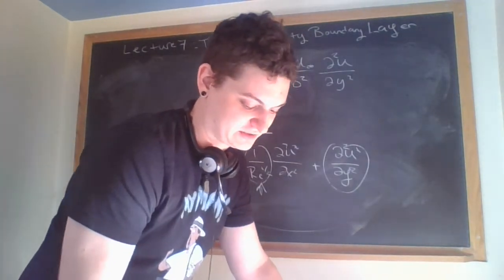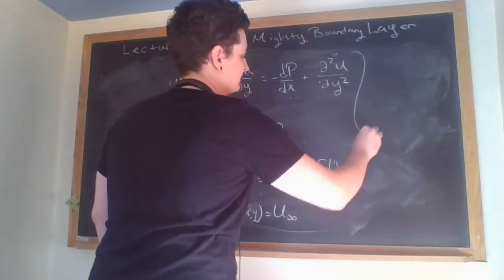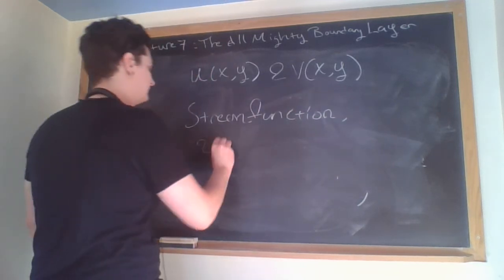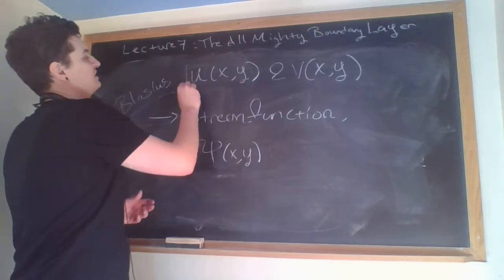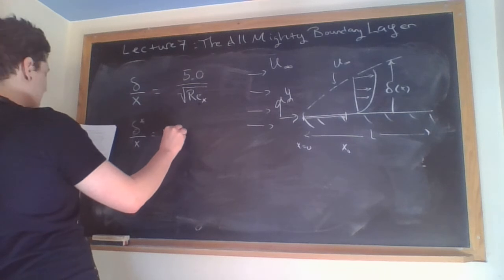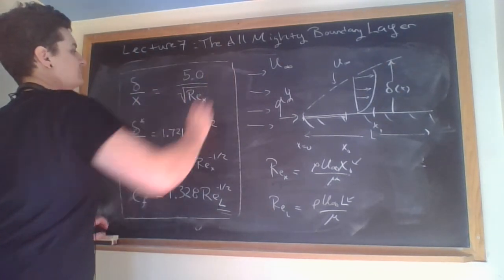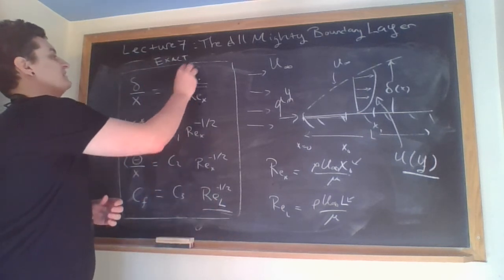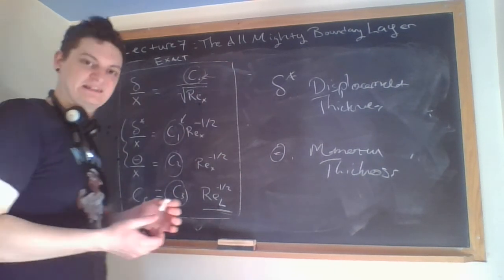07.6 The All Mighty Boundary Layer